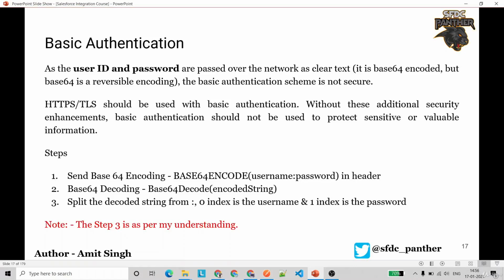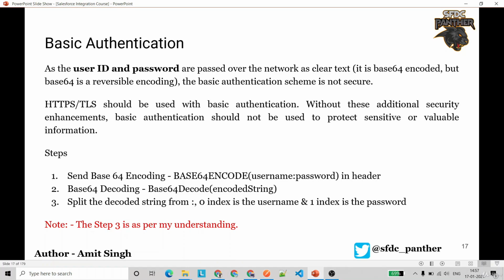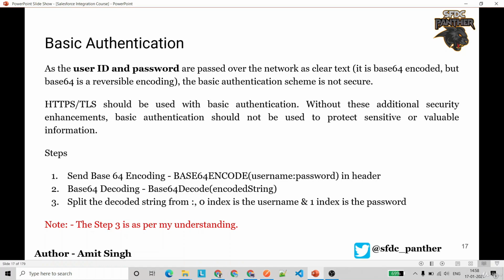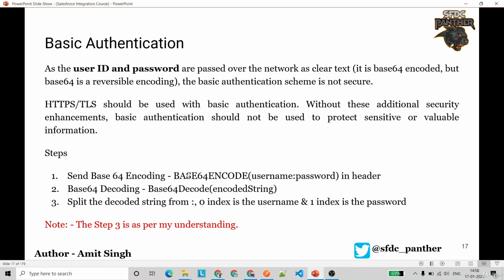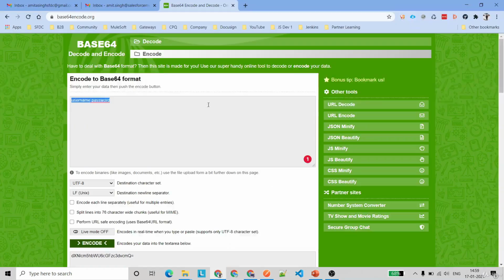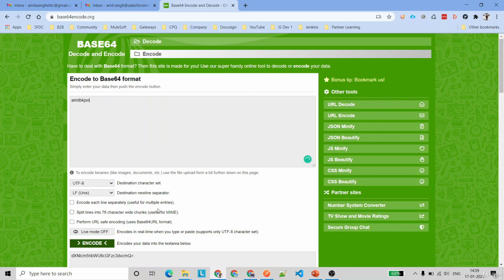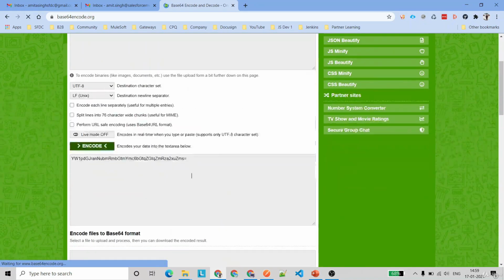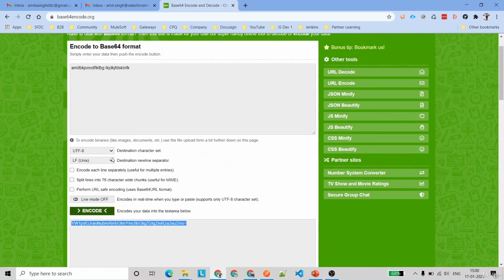04 004 Basic Authentication